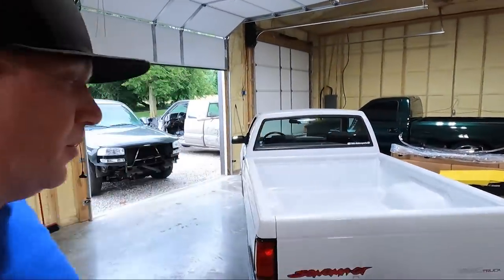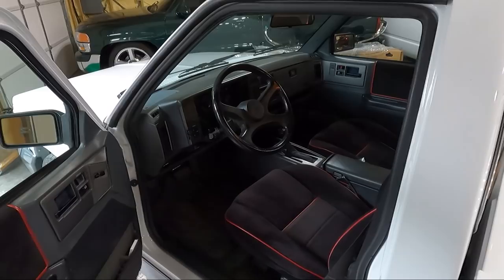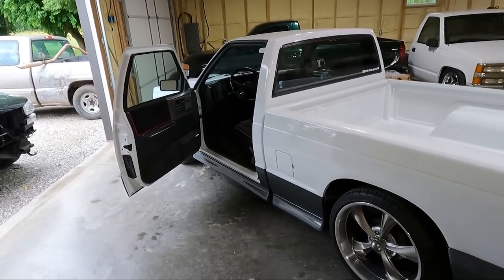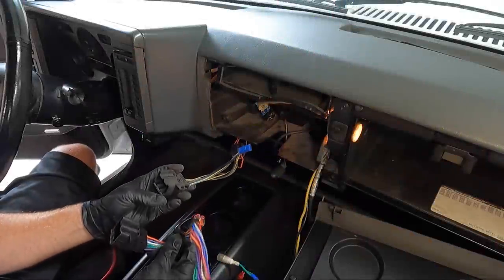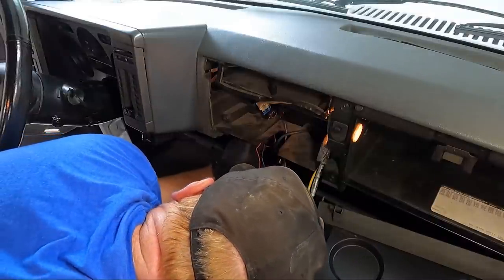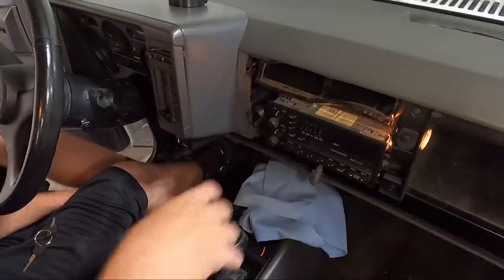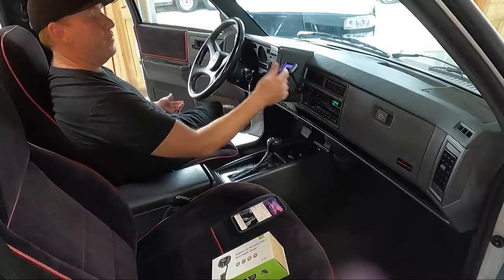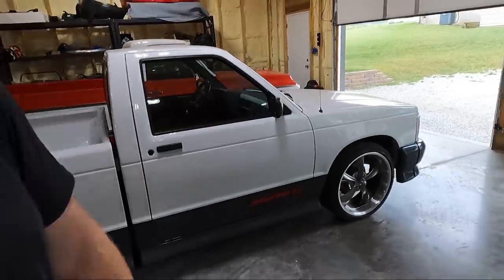Back to Stock Radio in Sonoma GT (Plus Short Antenna and Bluetooth Addition)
Parts Used
Short Antenna
Bluetooth Radio Adapter

Tools Used
Snap On Screw Drivers
Wire Cutters

When I bought this Sonoma GT or what everyone thinks is a Syclone LOL I received all the stock parts. While back in the day an Alpine Head Unit would have been awesome, I just don't love the look. The early Sonoma and S10 radios were a 1.5 din. To go with the odd din and a half radio the vents that run behind the radio didn't give enough room for a radio to set correctly or flush. Many companies came out with plastic parts to fit the odd shape and push out enough to install. I just don't love that look. I would like it better if it set flush but wasn't willing to cut the a/c vents to do it. I decided to install a factory radio back in. It isn't the original radio but is a GM radio that fits nice and works awesome. Since the majority of music is now stream or stored on your phone I wanted a way to play it. I decide to try a nice fm bluetooth adapter. I have used them in the past and wasn't happy. This one however is a different story. It not only uses bluetooth but works as a mic for phone calls and also shows voltage. It has selectable channels to move to a vacant fm channel. What I like the most is I can take it in other vehicles or store in the console when not using. I think this really makes the truck look better. I also installed a short antenna. This is a 7-8" antenna and looks WAY better! This also allows me to store the Sonoma GT under the lift without having to remove the antenna each time. The short antenna doesn't seem to give up any reception either.